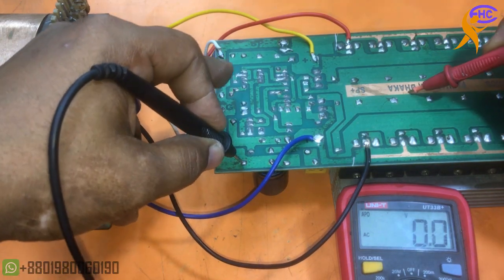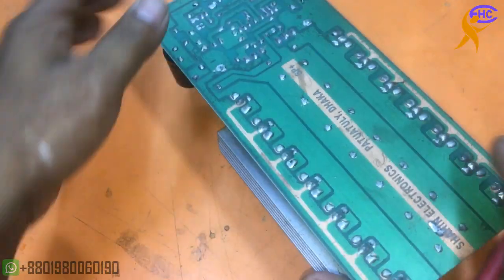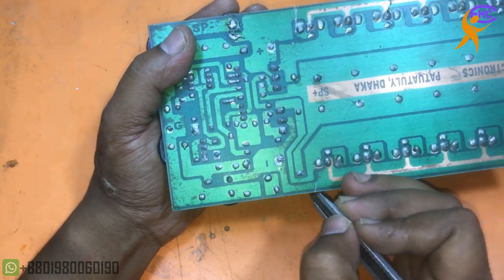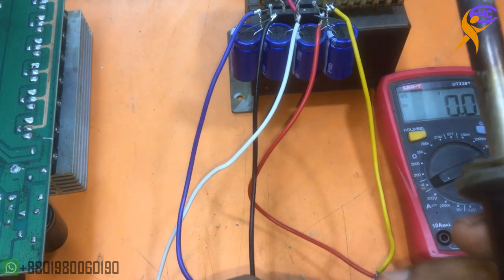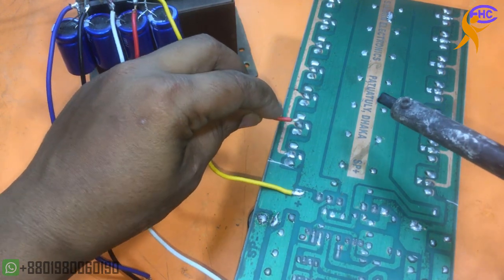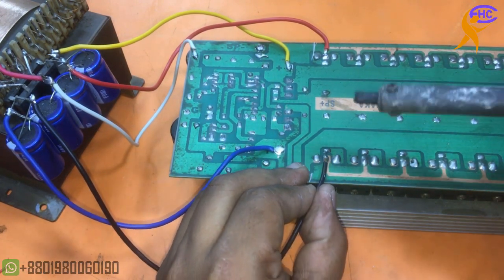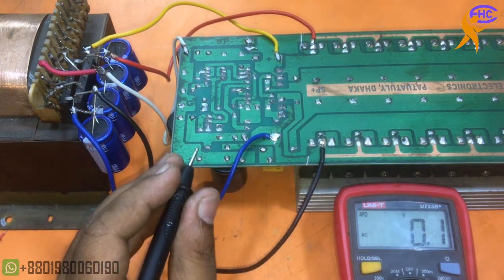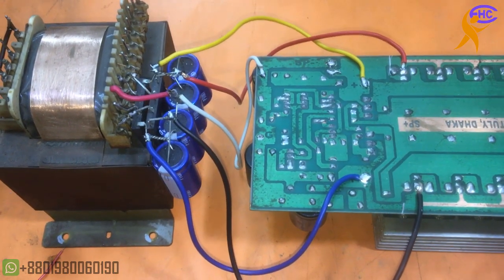How to make transistor amplifier circuit